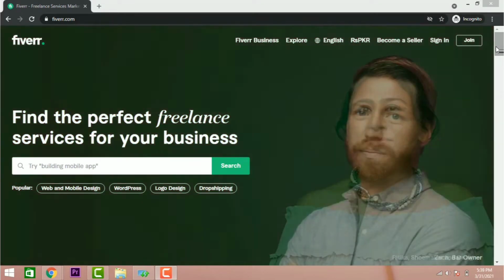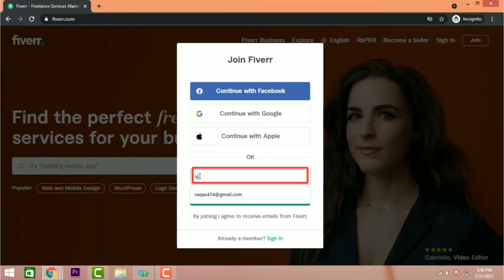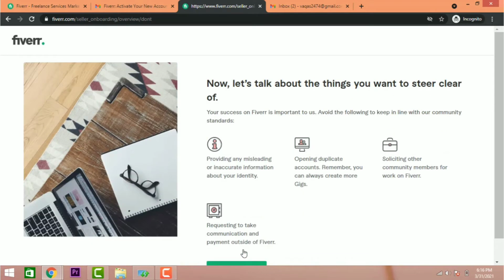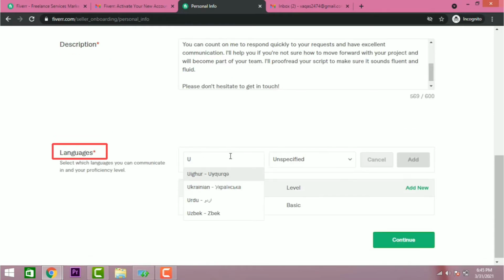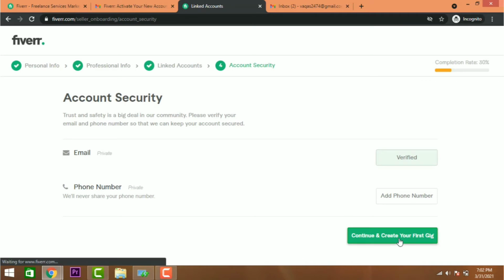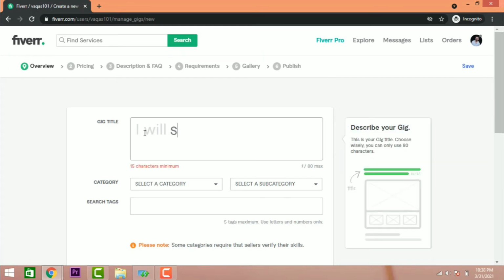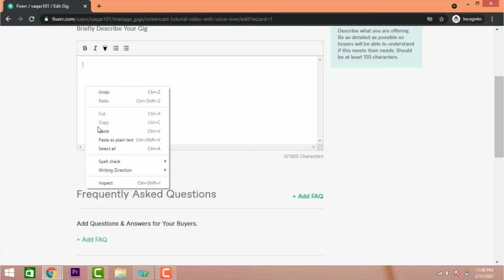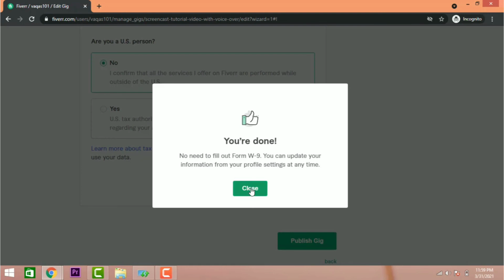How To Create A Gig On Fiverr | 2021 Easy Step By Step Tutorial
In this video tutorial I will show you step by step how to create a gig on Fiverr:
- sign up and create a Fiverr seller account
- set up your Fiverr seller profile
- make a Fiverr gig and start selling

You will learn how to join Fiverr as a new seller so that you can earn as a freelancer. You will also get some Fiverr tips and tricks to get started and build a profitable freelancing business. I wish I knew these best practices when I created my first gig.

If you already know your niche and gig ideas, you can follow the video tutorial and sign up for free

Niche ideas, examples of gig titles from successful new sellers, and a full report (testimony) of a level 2 Fiverr seller on how she grew a profitable gig.

Making money from home on Fiverr is possible. The all process, from start to finish, takes only nine easy steps from account creation to get your Fiverr gigs live.

You can create your Fiverr gigs on a mobile phone, but it is not possible to make a gig using the Fiverr app. You must go on the website.

After you set up your first Fiverr gig, it may take some time to get consistent orders and make good money online. Results are not typical. How much money you make on Fiverr depends on an individual, skills, and how much effort you are willing to do.